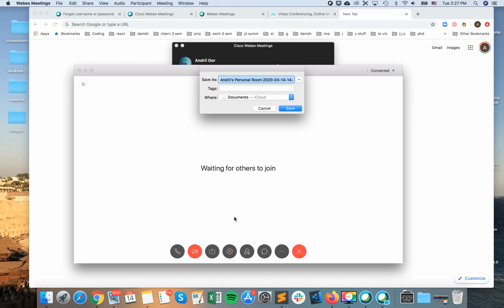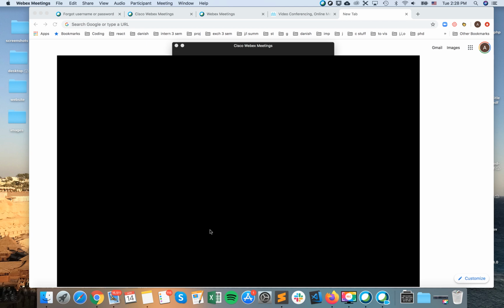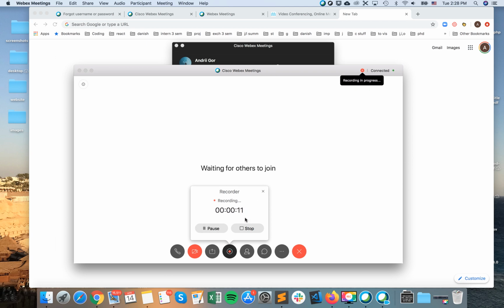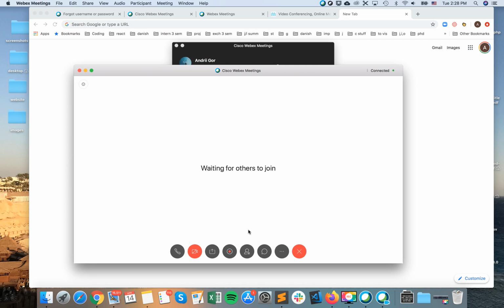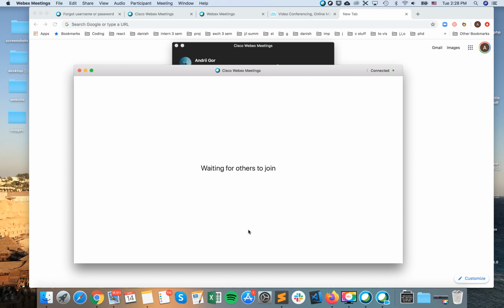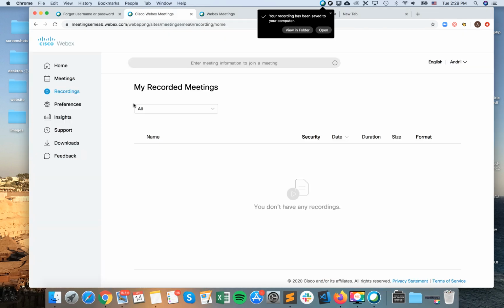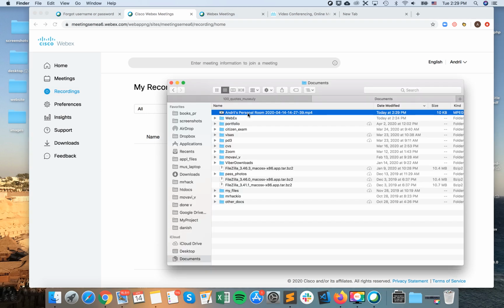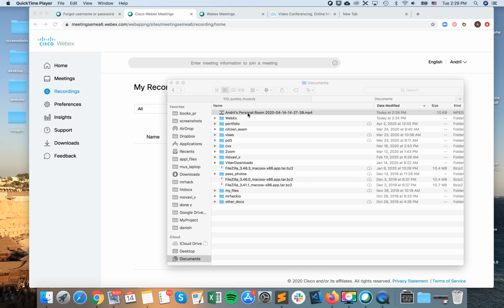How to RECORD A MEETING in CISCO WEBEX MEET?